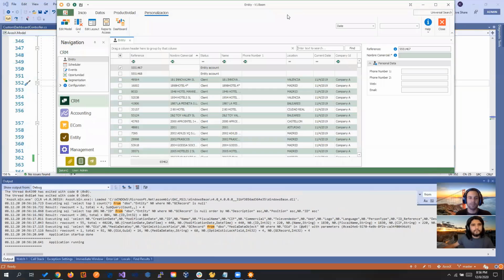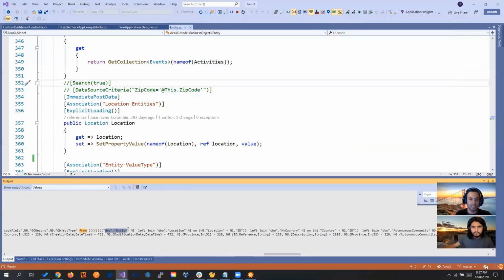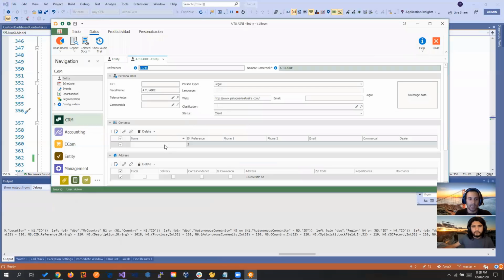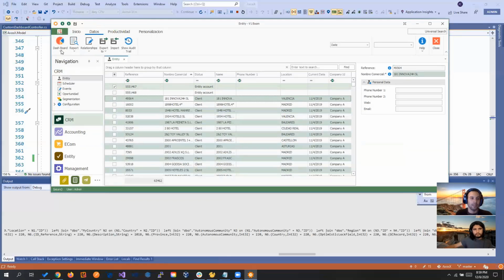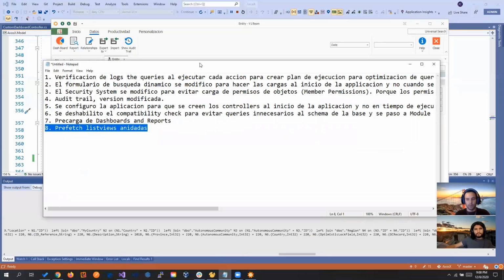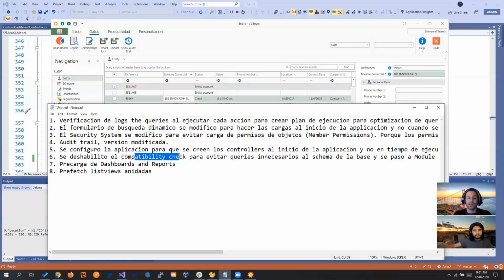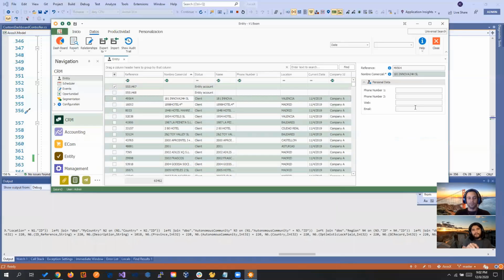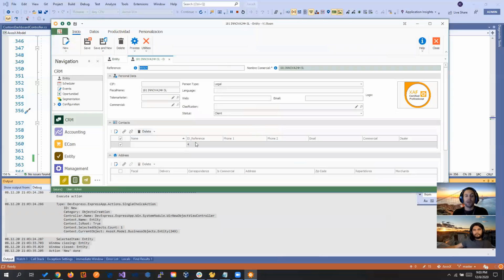XAF Windows - Performance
This video is part of the XAFers Community Standup - December 10th 2020 - Let's talk about Performance